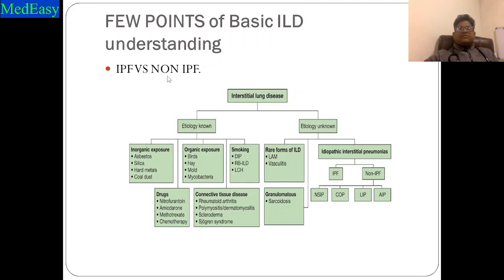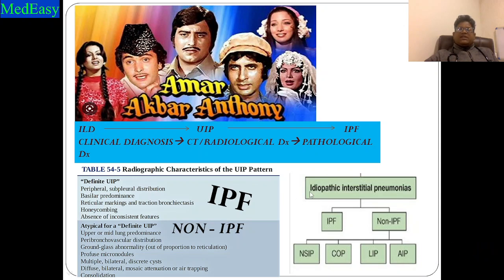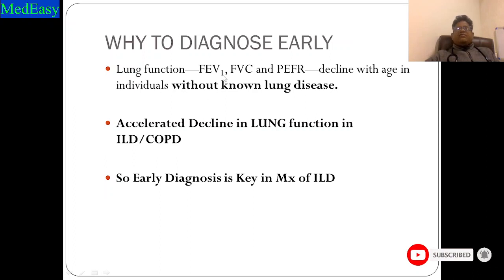Interstitial Lung Diseases, IPF Vs Non-IPF/ UIP pattern/ NSIP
IPF vs Non IPF  is classification of ILD based on typical CT features.
UIP is term Given for CT findings classical of IPF. Non-IPF ILDs have atypical patterns on CT, that's make a separate group of ILDs.